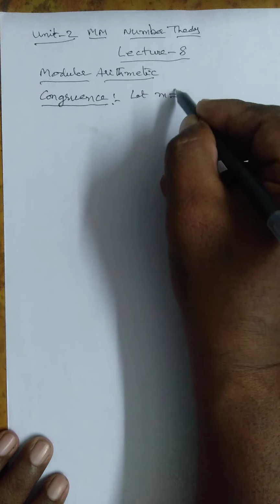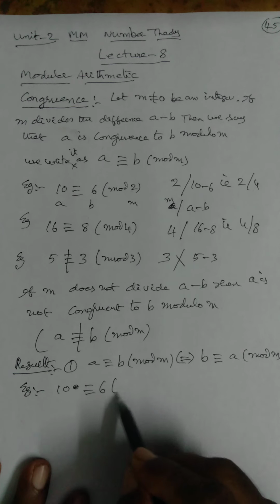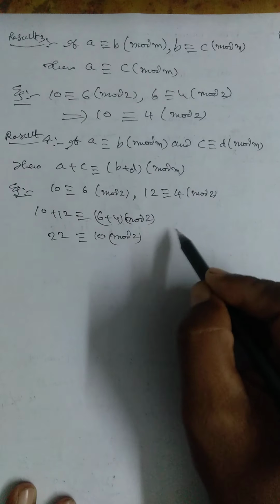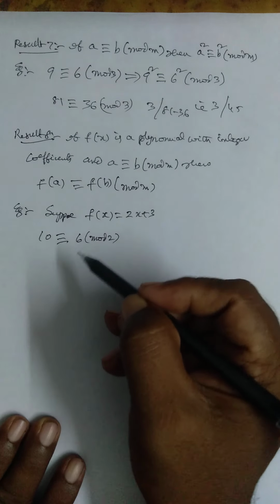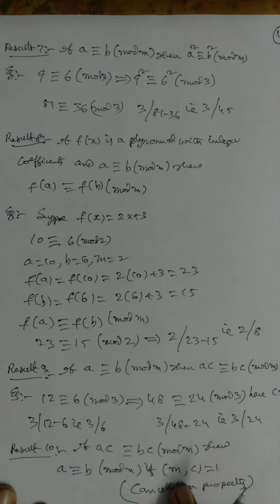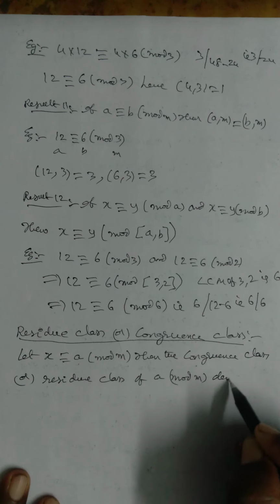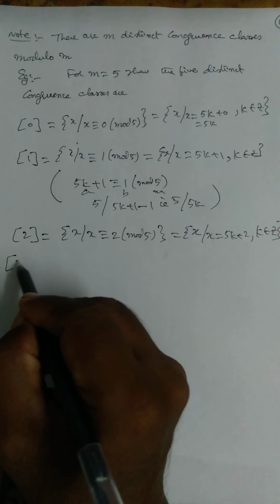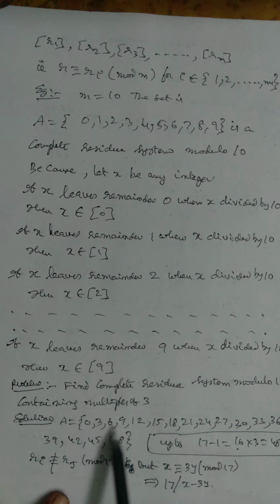unit 2 MM NUMBER THEORY LECTURE 8